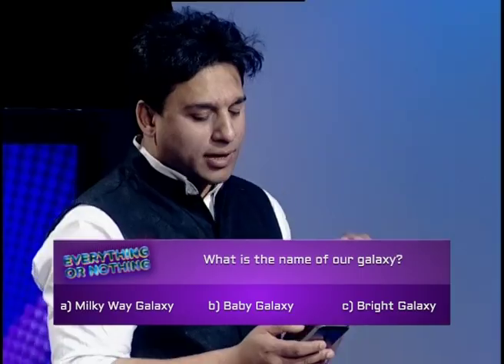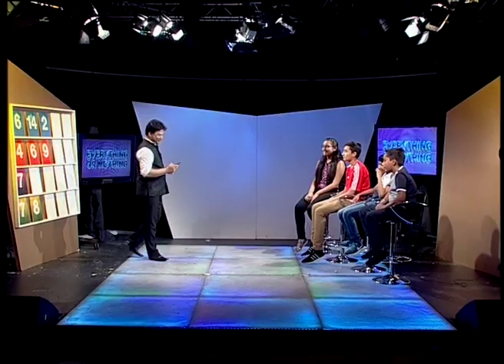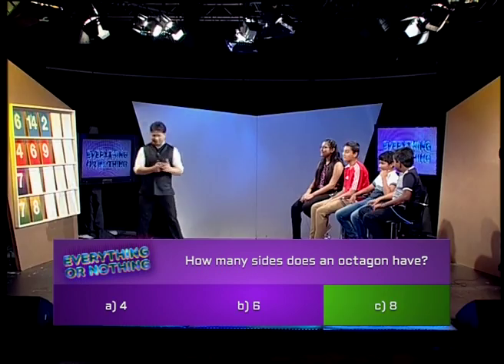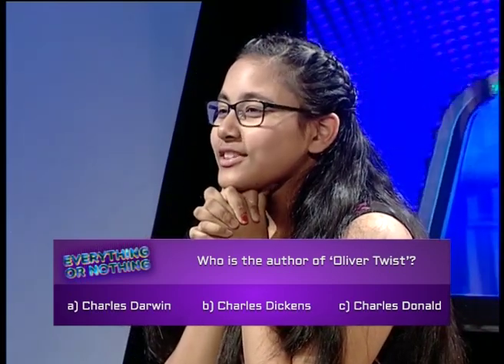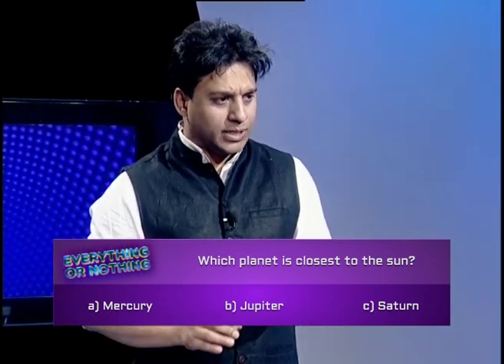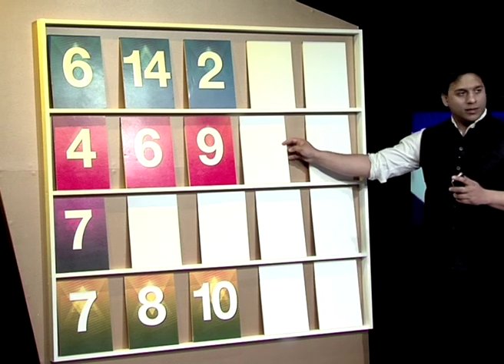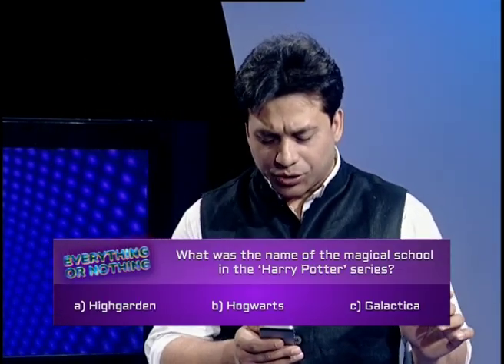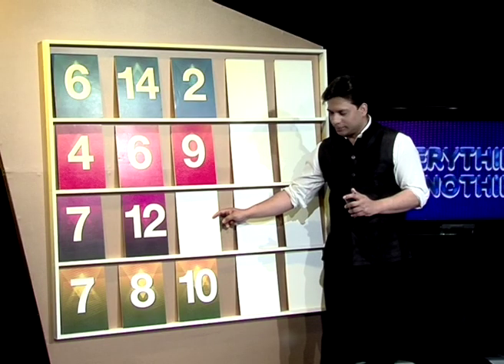Everything or Nothing: Game Show (S02E04) - Part 2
Everything or Nothing
A game of wits and luck. Contestant have to answer general knowledge questions to guess if the card number is higher or lower than the previous card on the guessing wall.
Players get eliminated every round till the last contestant left standing, who has to guess right three cards to win everything on the final round, if one guess wrong contestants go home with nothing. This nerve wrecking exciting game is hosted by Minhaj Kibriyah.

CHANNEL S
Channel S Television( Sky 777)  the UK Based Bangla Language television channel available in Europe, Bangladeshi audience for one of the most powerful electronic media which can raise their voice across the world. The journey began on July 2004, while a group of undiscovered talents took the challenge of broadcasting the television channel to the mainstream standard using the latest state of the art technology. Channel s TV has been voted the most popular Bengali channel outside Bangladesh in 2006.

Channel S Television is the fastest growing free-to-view Asian television channel in the UK. Our programming is targeted not just towards UK Bengalis but also to UK Asians as a whole. As such, programs are bi-lingual in English and Bengali and cover themes of interest for all UK Asians. Targeting the first, second and third-generation providing mainstream theme productions covering music, sport, news, current affairs and entertainment that are essentially British but with a UK Asian outlook that mainstream media does not provide.